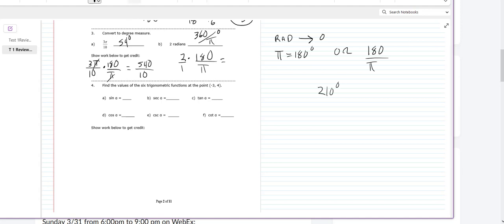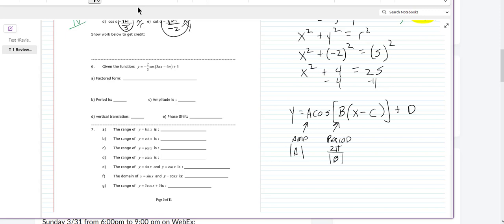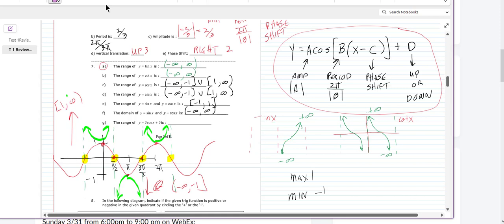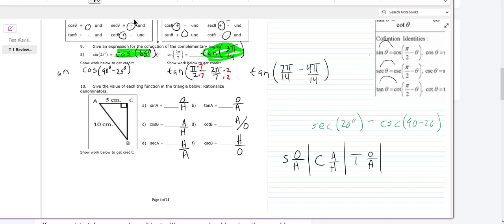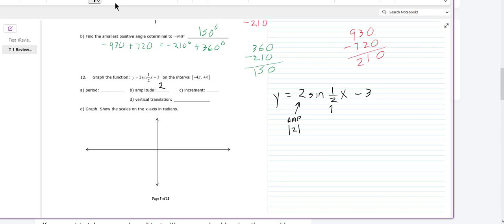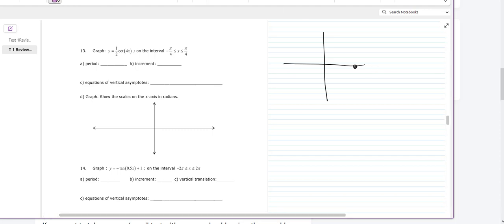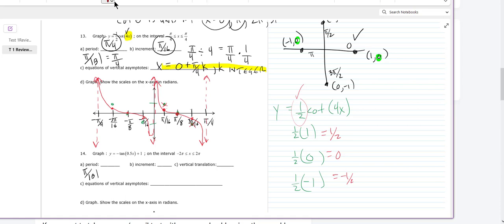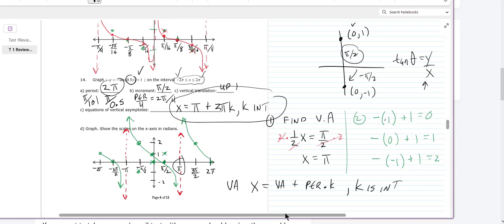MAT 1420 SPR24 Test 1 Review Part 2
Questions 4-14 are covered